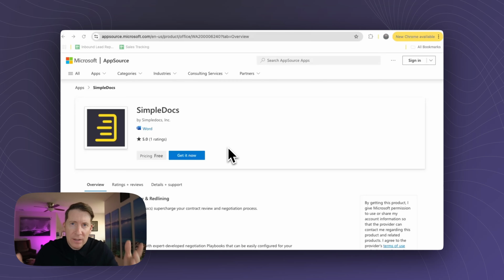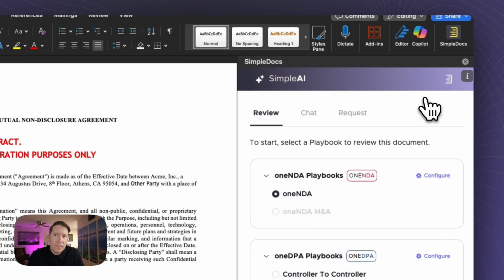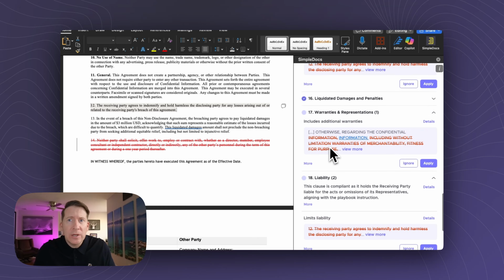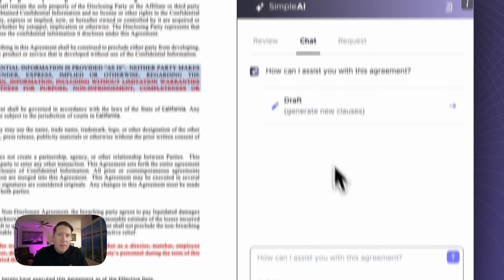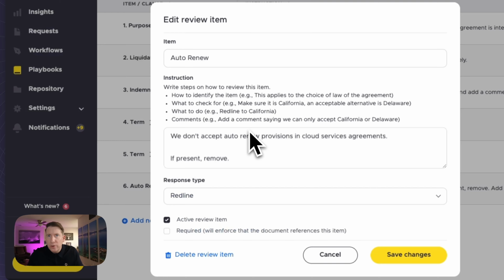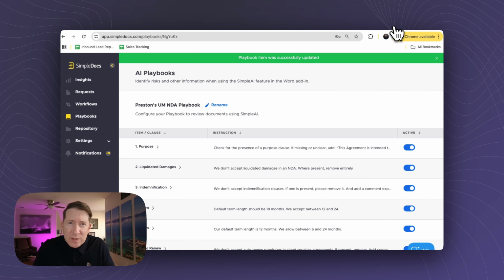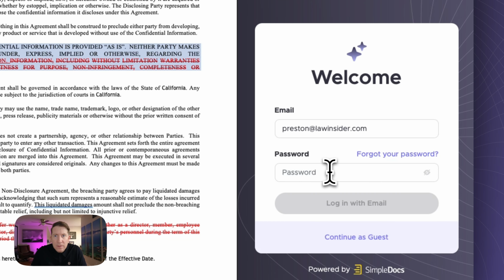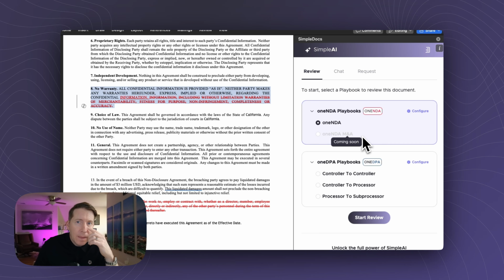SimpleAI Getting Started - Setup Instructions and Tutorial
In this video, our CEO, Preston Clark, runs through basic account setup for SimpleAI, and a short tutorial on how to starting building and applying AI-powered playbooks to your negotiation process.

Integrated with Microsoft Word, SimpleAI comes preloaded with standard playbooks powered by Law Insider, as well as a custom playbook builder.